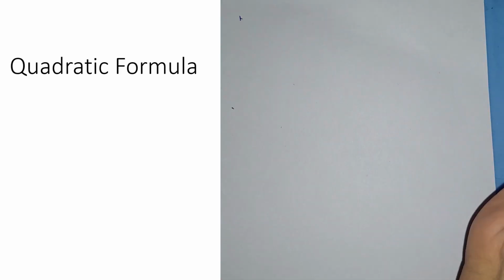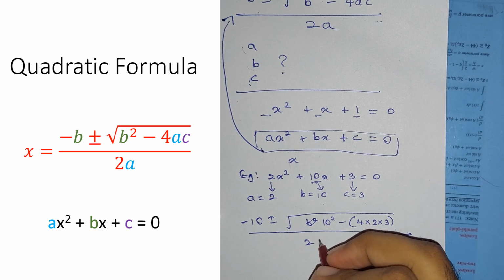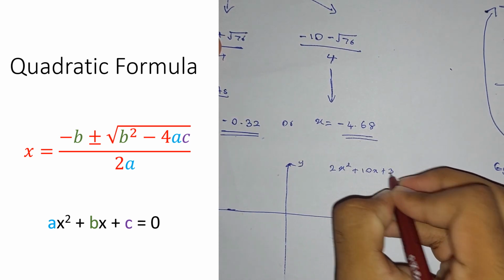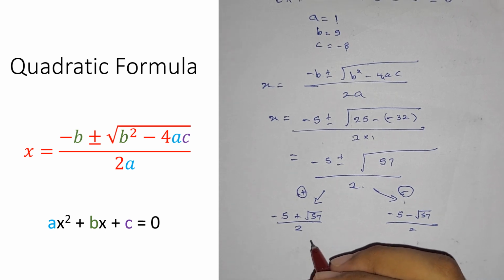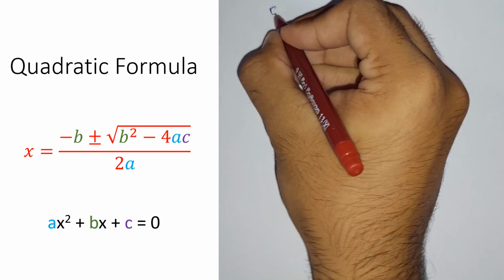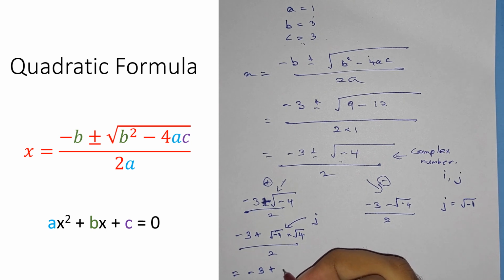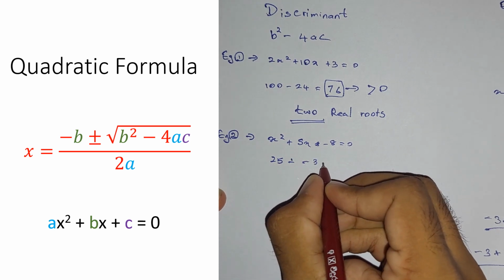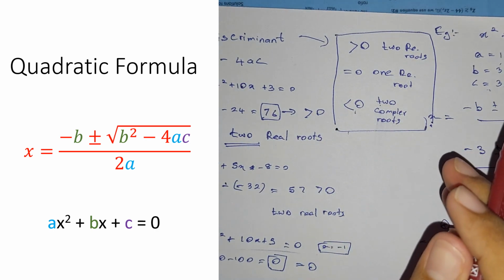Quadratic formula and Discriminant || Simple Explanation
A simple explanation of the quadratic formula and the use of the discriminant.

If any errors are found, please tell them in the comment section.
You can also request other explanations in the comment section.

Happy learning!!